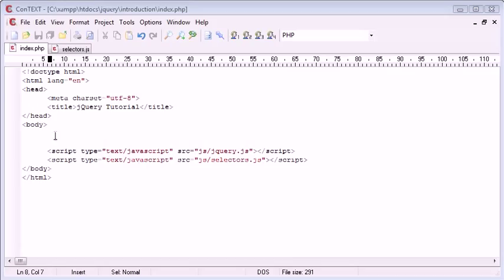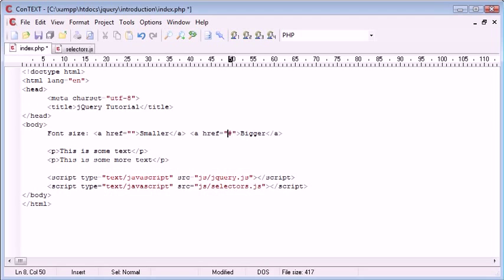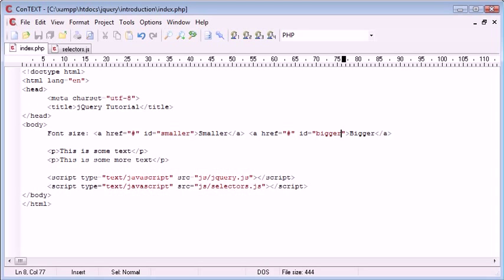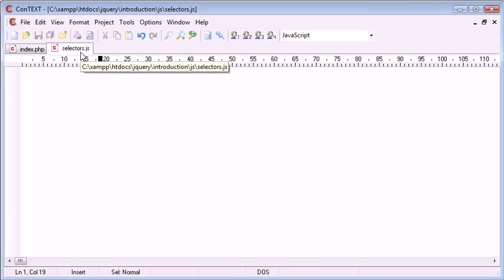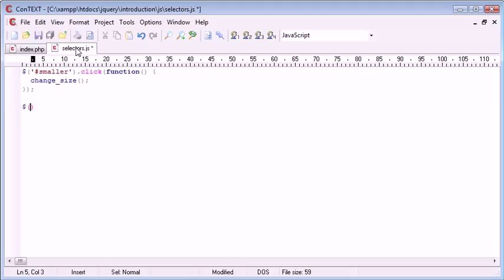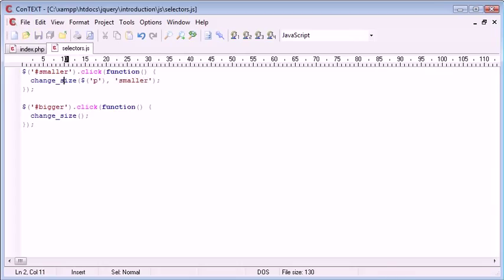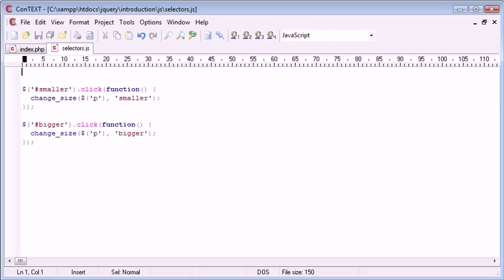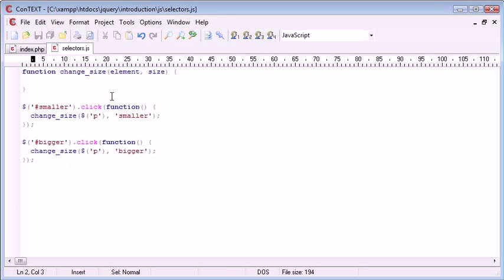jQuery Tutorial 27 Font size switcher